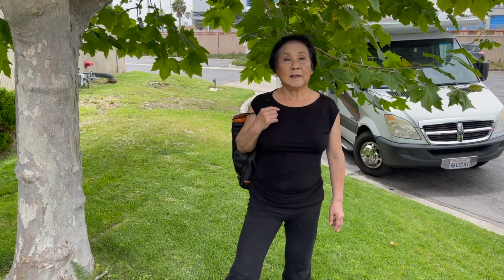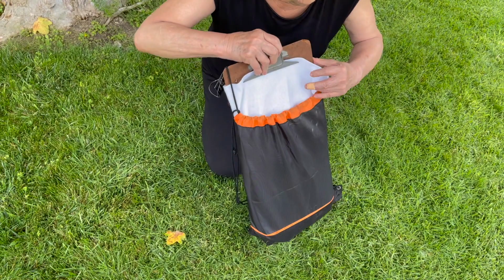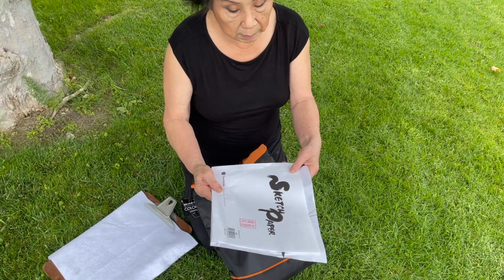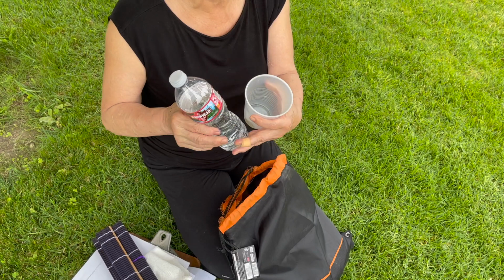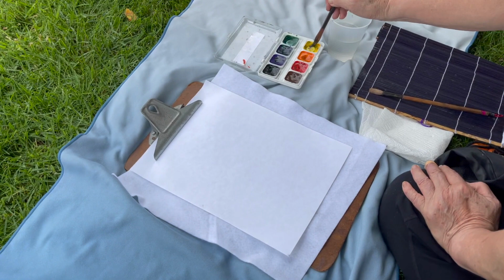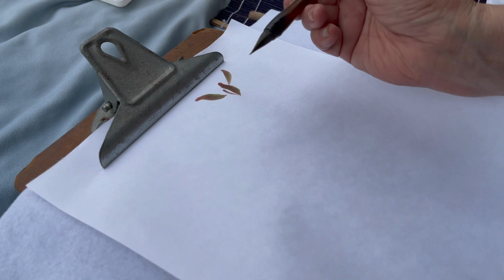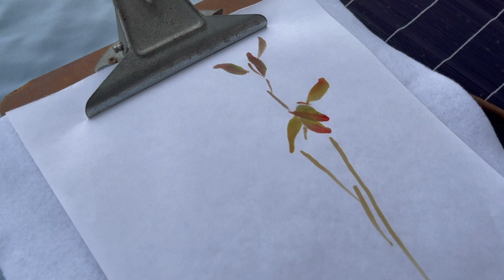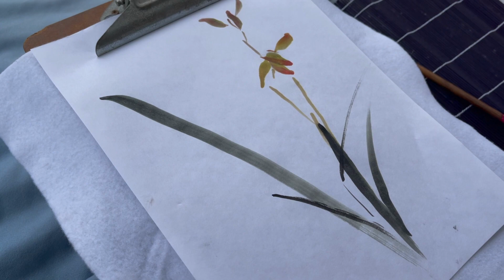Orchid Tutorial with NEW Travel Set for Painting Outdoors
With this next installment of Chinese Brush Painting for Beginners, Ling Chi demonstrates how to use our Paint Outdoors Set by painting Orchid. This set is perfect for when you're on vacation, on a mountaintop, or when you simply want to paint in a fresh atmosphere!

The Paint Outdoors Set Includes the Follow:
-Hosho Sketch Pad (machine made rice paper - 48 Sheets 12"x9")
-Ideal Companion 8 Color Set
-Travel Sized Felt (white or gray, depending on availability)
-PRE Orchid Bamboo Brush

Other Materials Used in this Tutorial:
- Twig Brush(Line Brush):

- Water and Cup (or Jar)
- Paper Towels (or Rag)
- Clipboard
- Blanket